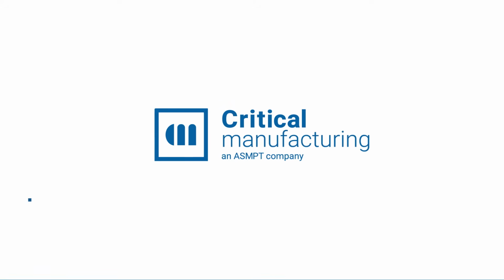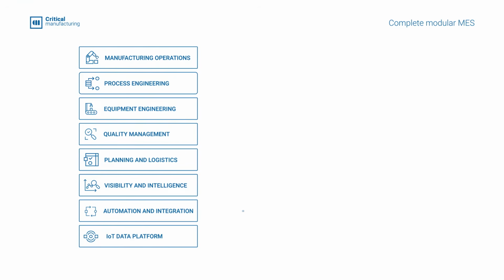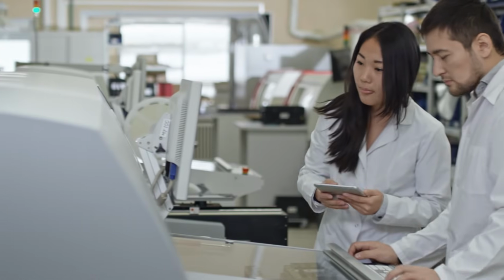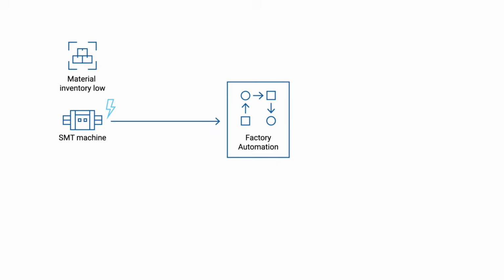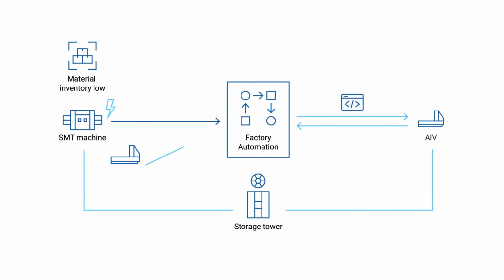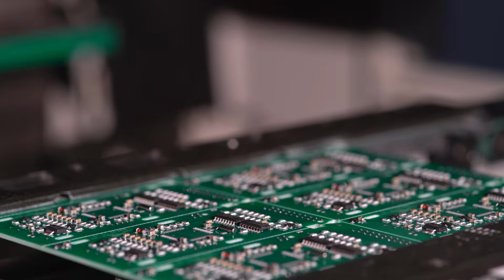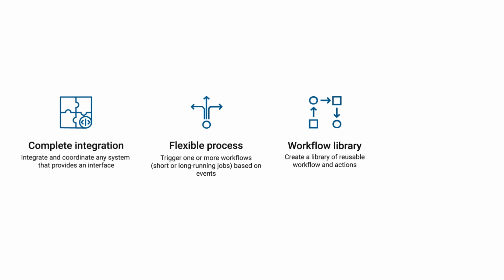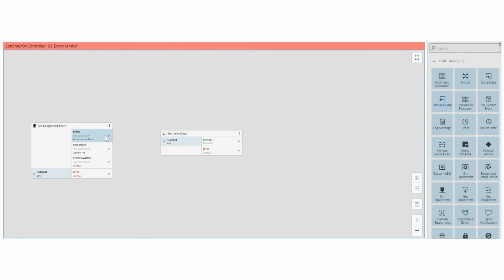Factory Automation | Critical Manufacturing MES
The Factory Automation module was designed to provide manufacturers with advanced automation. For example, supplying material automatically to a production line in order to prevent it from stopping due of missing consumables or processing materials.